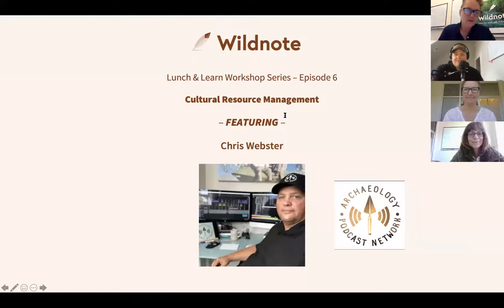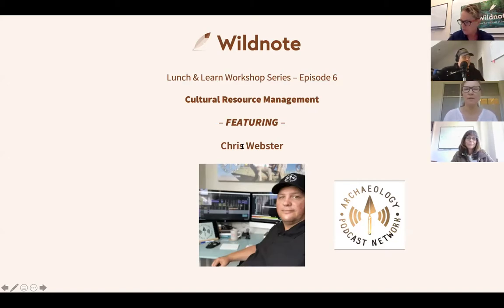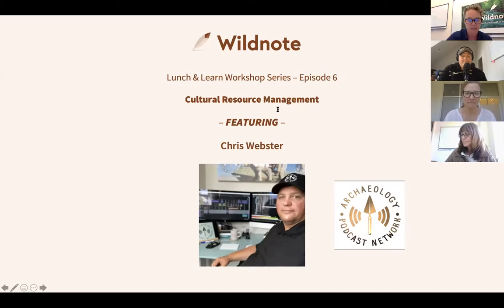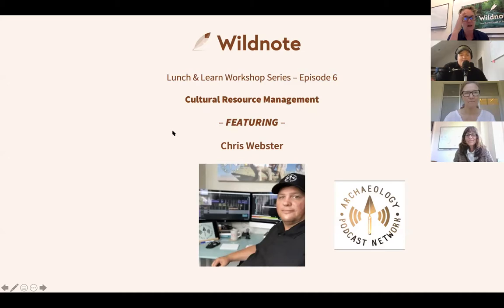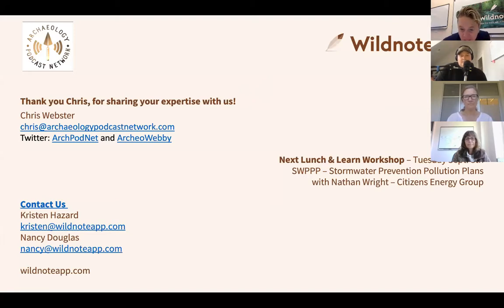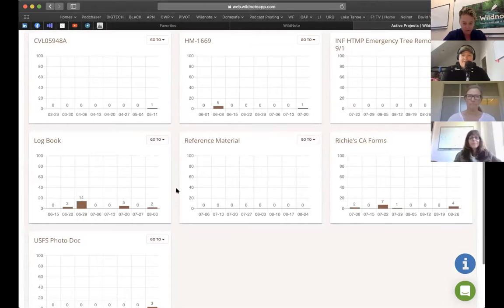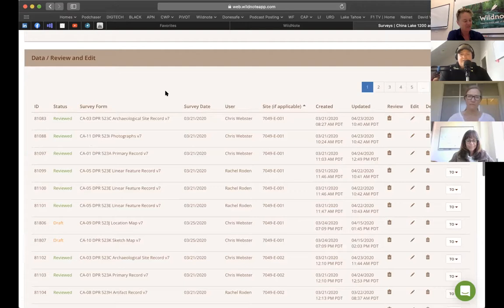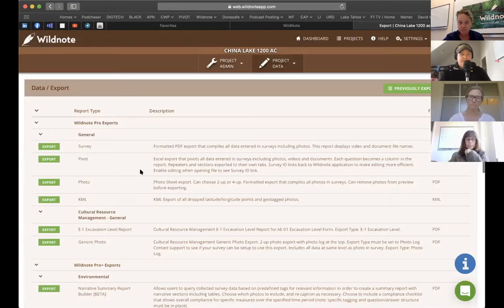Optimizing Technology to Streamline Cultural Resources Management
Meet Chris Webster: archaeologist, consultant, and pioneering adopter of technology to streamline cultural resource management. Owner of DIGTECH, Chris recognized early on that improvements in project profitability rested in the efficiency of field data collection and reporting across the CRM compliance and monitoring spectrum. He came looking for Wildnote and was instrumental in developing the software's CRM capabilities. Here he talks about problems he was trying to address with technology, his archaeological digital journey, and teaming up with Wildnote.